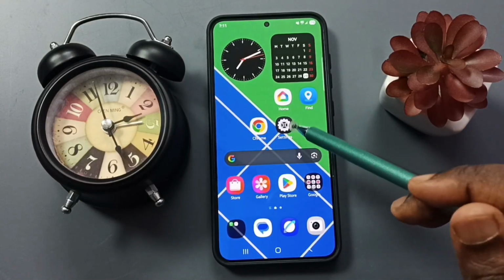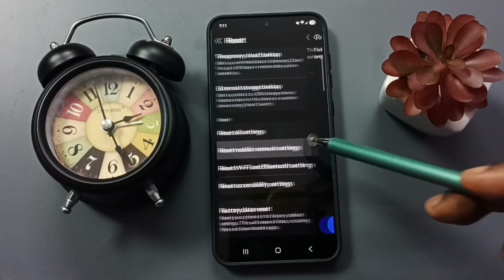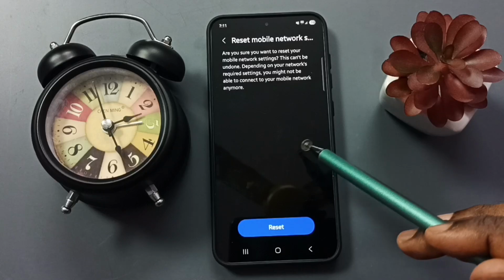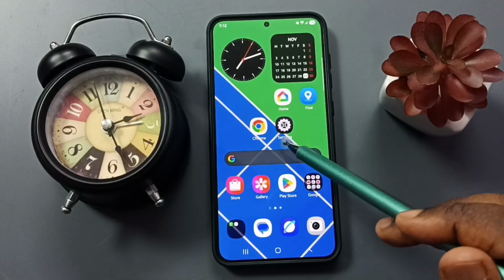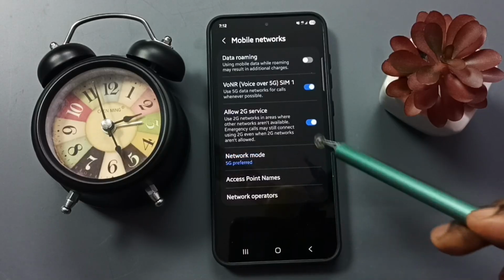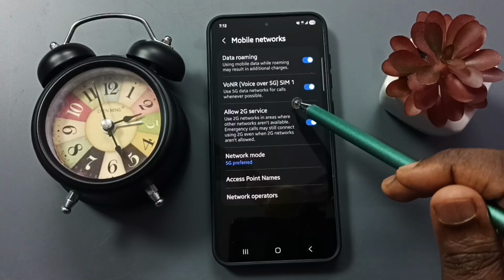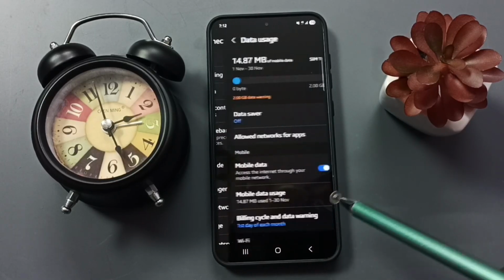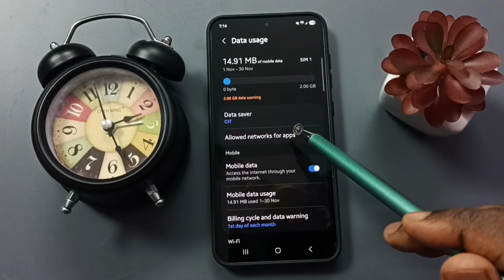How to Fix all 5G Internet Problems on Samsung Galaxy S24, S24+, S24 Ultra, S24 FE | 100% Solved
This complete step-by-step tutorial shows how to fix 5G internet not working, slow speeds, no signal, network drop, and unstable data issues on your Samsung Galaxy Phone Smartphone. The guide applies to Samsung Galaxy S24, S24+, S24 Ultra, and S24 FE and explains how to check 5G settings, reset mobile networks, configure APN correctly, switch network modes, verify SIM and carrier support, update software, and improve signal strength for better performance. If your Samsung Galaxy Smartphone shows 5G but internet is not working or keeps switching to LTE, these proven methods will help restore fast and stable connectivity. Watch till the end for bonus tips to boost 5G speed and network reliability.

How to Fix 5G Internet Not Working on Samsung Galaxy S24 Series Fast
Samsung Galaxy S24 Series 5G Network Problem Fix | No Signal Solved
Fix Samsung Galaxy S24, S24+, S24 Ultra, S24 FE 5G Internet Issues Easily